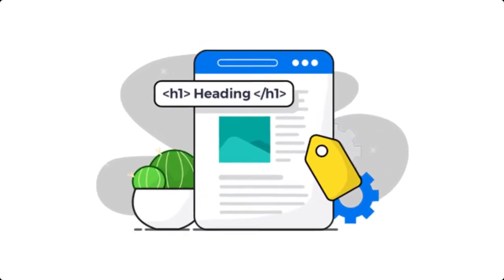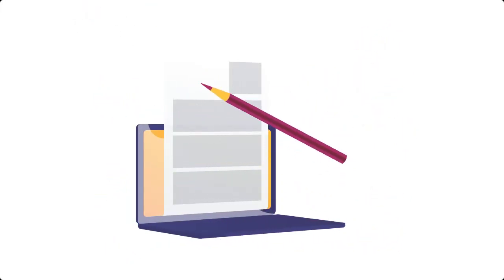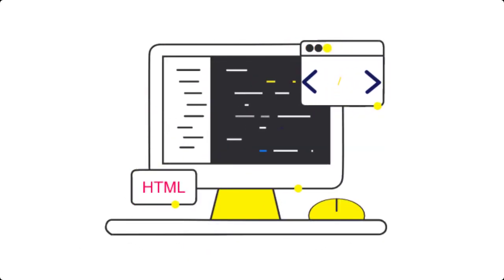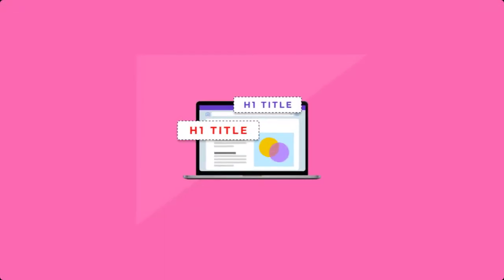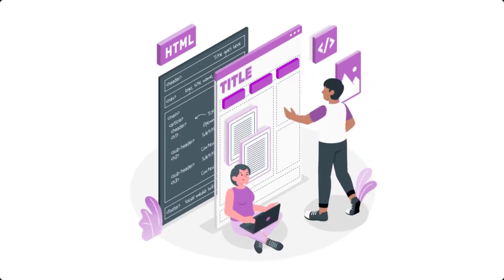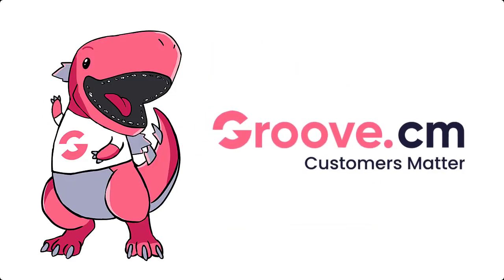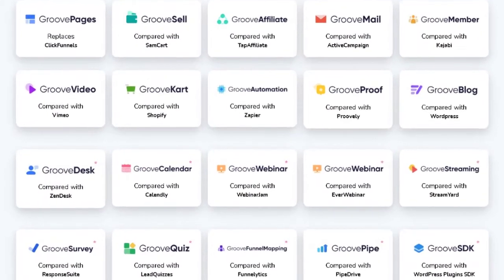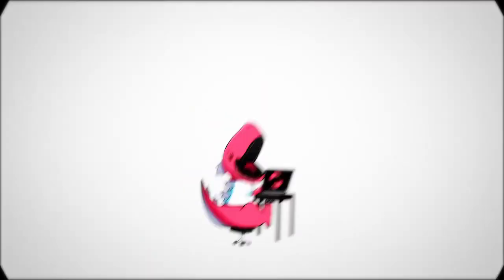SEO H1 Tags Best Practices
Pay attention to these SEO H1 tags best practices.

In copywriting, effective headlines hold immense power in capturing attention and attracting interest.

It’s arguably the most important aspect of copywriting, because if you don’t get someone’s attention in the first few seconds, they will leave and you would lose them forever.

In SEO, when the headlines are formatted with H1 tags, which is the largest header format that also holds the most weight, there are also tremendous SEO benefits.

As best practices, always start with a powerful statement in your headline that also contains your keyword, and set the formatting to H1.

This will ensure that you are speaking to both your visitors and the search engines to maximize your overall performance.

Also, don’t set anything else to H1; only the headline, because the headline is the most important and is one of the first things the search engines and your visitors will see on your page.

H1 tags can be easily set with Groove regardless of which app you are using.

That’s why most people prefer to use Groove over anything else to create sites, write blogs and build out their online businesses.

Start yours today; it’s free, and we will see you on the inside.

RESOURCES